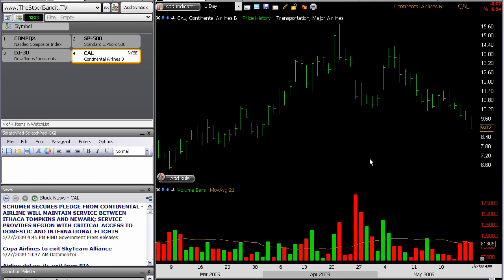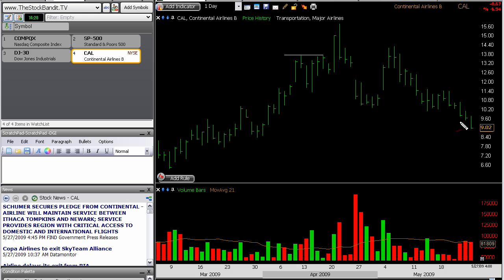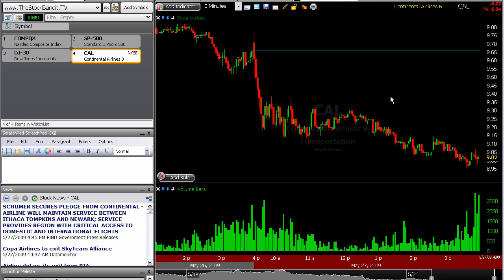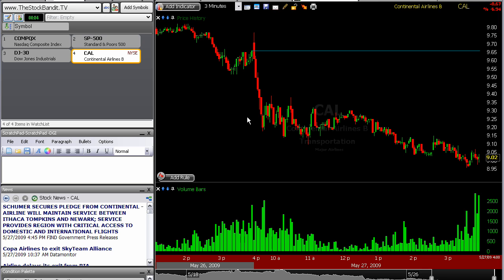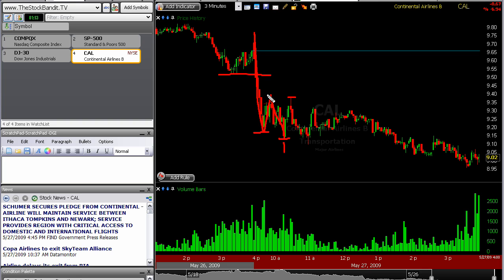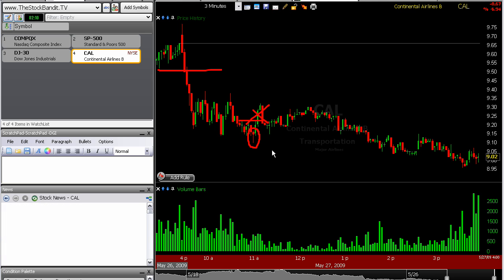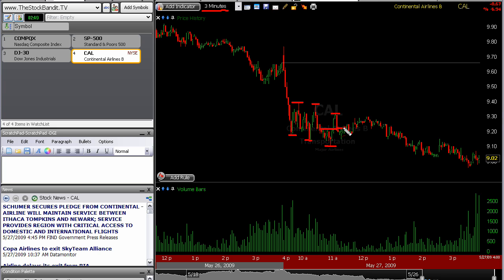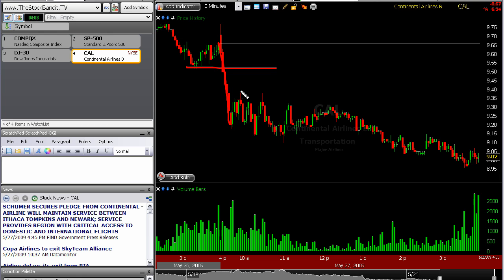Day Trading Online Stock Market Technical Analysis 5-27-2009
discusses the the importance of managing a position properly when daytrading.